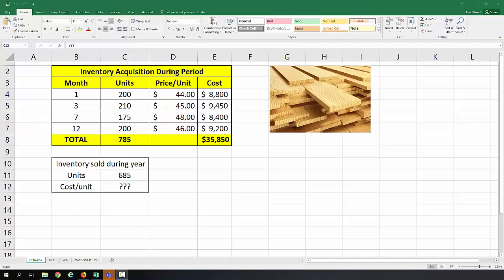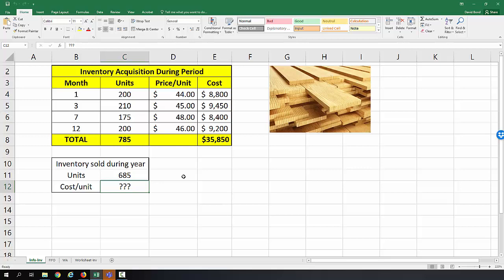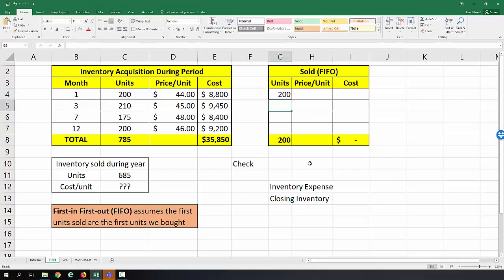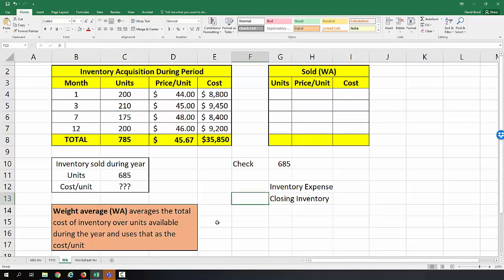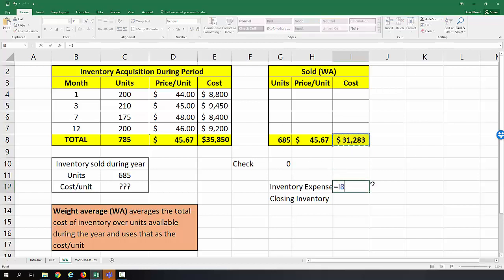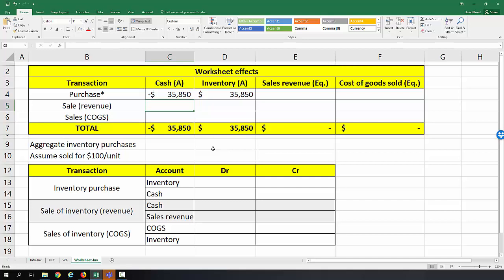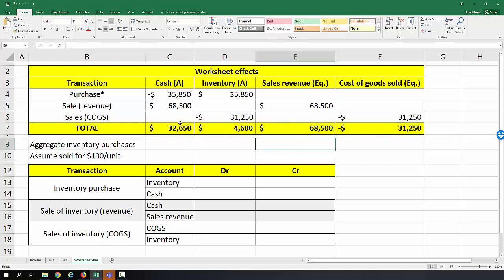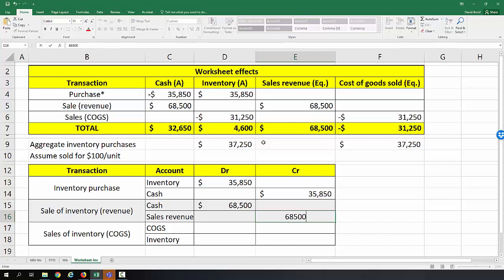Statement of financial position (Topic 2) - Example Part 1 - Inventory Costing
This video is the worked example linked to Topic 3 - Statement of Financial Position. In it we'll cover different cost methods for inventory - specifically FIFO and Weighted Average.

This will cover the calculations required, worksheet and journal entries